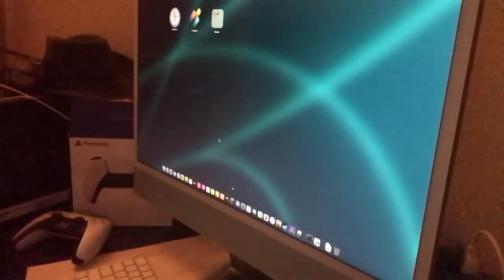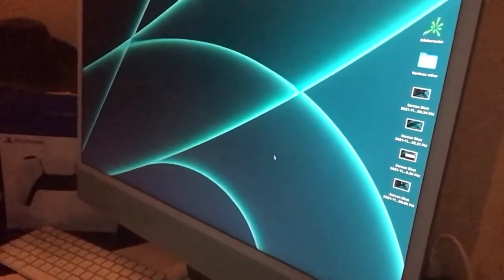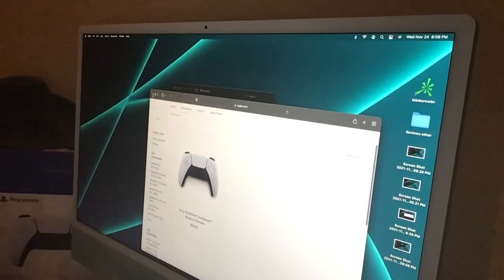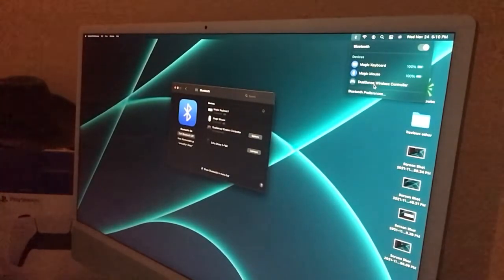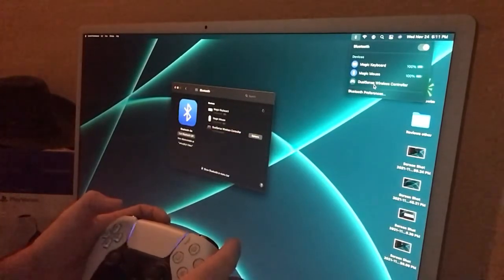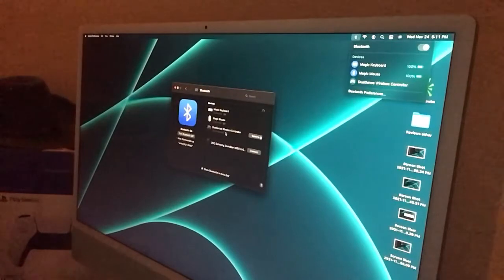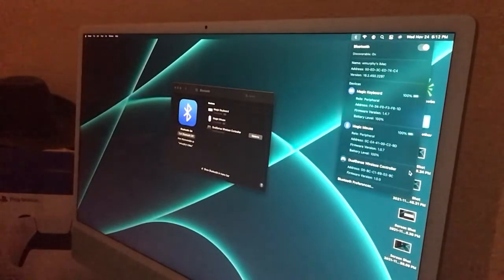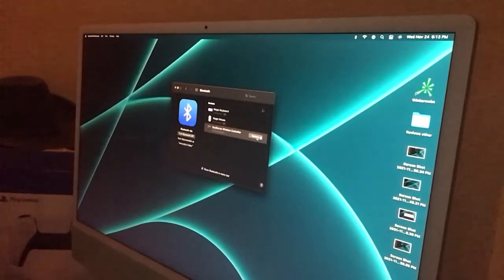Mac M1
Don’t delete your plist
Don’t call Apple care
And quit blaming the Mac
Do this